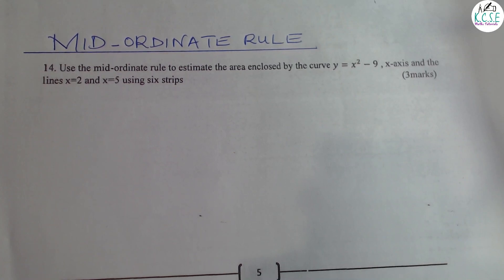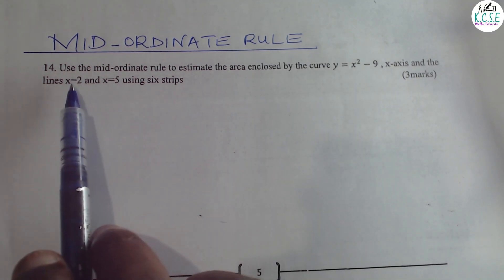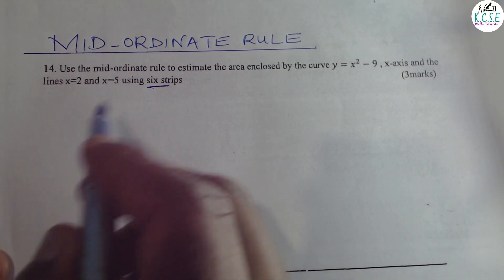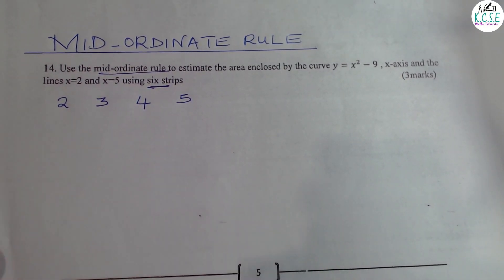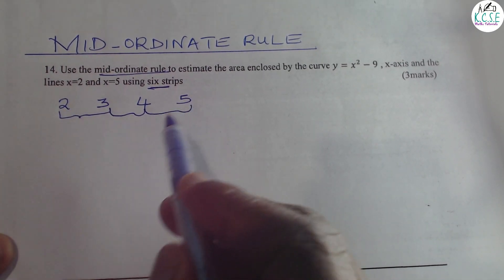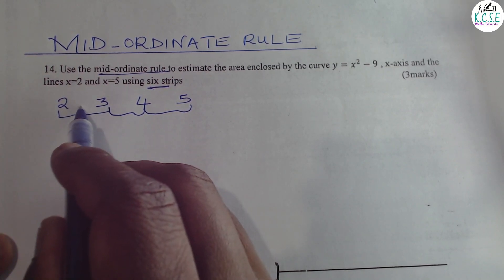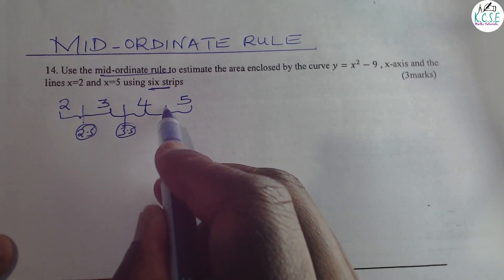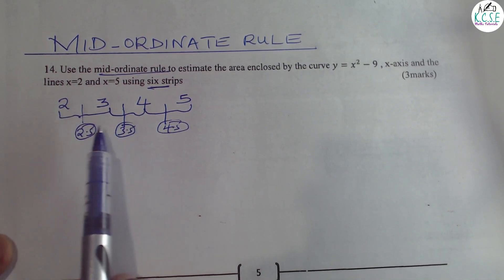AREA APPROXIMATION USING THE MID-ORDINATE RULE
How to solve a problem on the mid-ordinate rule